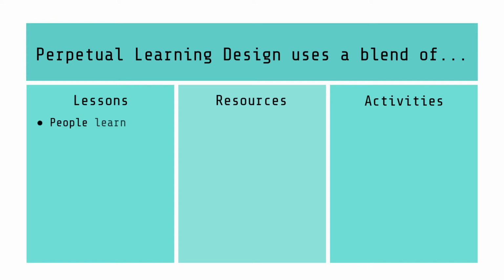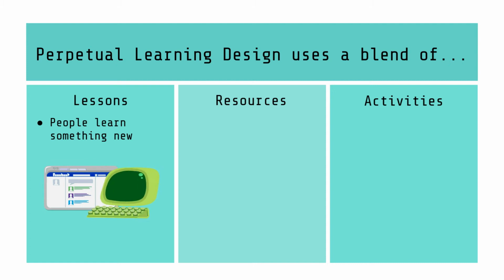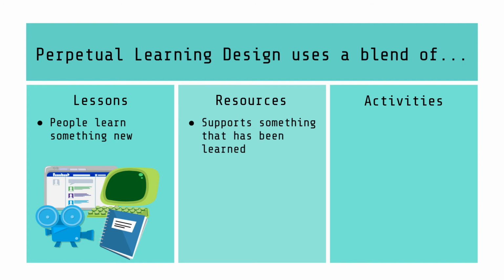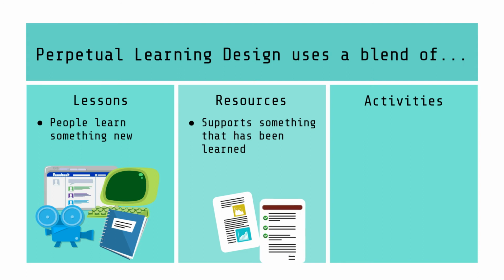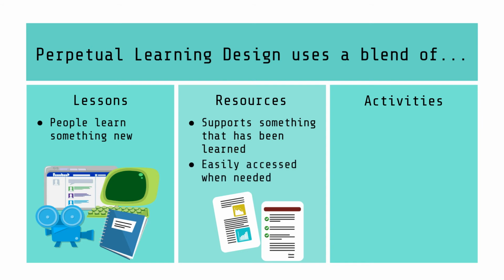Perpetual Learning and Campaign Design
Ready to design more effective, engaging blended learning? You need Perpetual Learning Design, an approach that combines activities, resources, and lessons into a personal learning pathway.

To create better blended learning, our perception of design needs to be bigger and include Perpetual Learning Design. The training community is bombarded with messages about the latest trends. How do we effectively organize these elements of modern learning design into a cohesive curriculum that supports learners both in the formal learning process and well after the LMS indicates the course is complete. After all, we're not designing courses anymore, we're designing experiences that support learners all of their formal and informal moments of learning need. This means recognizing that each learner has a unique path to follow and supporting them along the journey every step of the way. That's what InSync's Perpetual Learning Design Model is all about. This approach is focused on learning, not content delivery. It builds on fundamental instructional design approach and takes the needs of modern learners and modern organizations into account. How do we accomplish this? First, by shifting our language so it's more learner-centered, and more sharply focused on performance outcomes. And then by designing formal learning to specifically to encourage and support informal learning. Perpetual Learning Design does this using a blend of lessons, resources, and activities. A lesson is where people learn something new. This could be via a virtual classroom, eLearning module, video, reading, or any other method of delivering new content. A resource supports something that's been learned, either as a reminder, like an infographic or a job aid, or a tool to assist someone through a process. A resource is not meant to be a primary learning method. It's something that can be easily accessed and used whenever it's needed. An activity is the opportunity to apply what's been learned in some way. It's practice! This modern approach to blended learning design meets the needs of learners no matter what their learning environment.